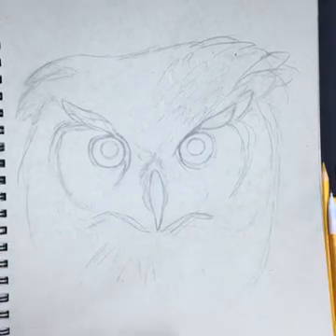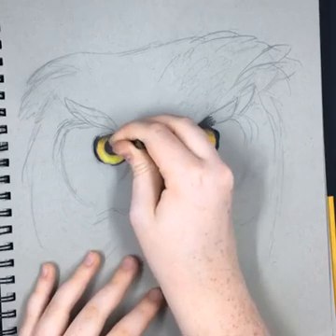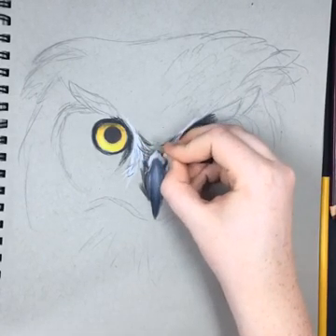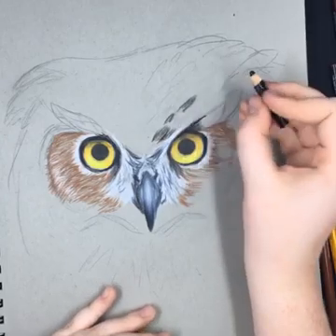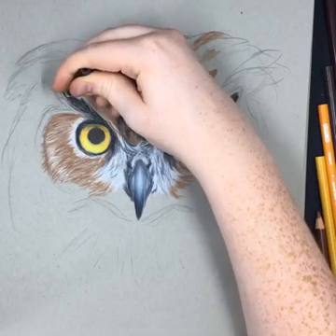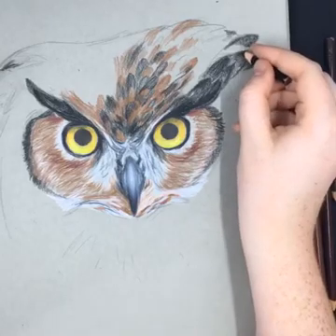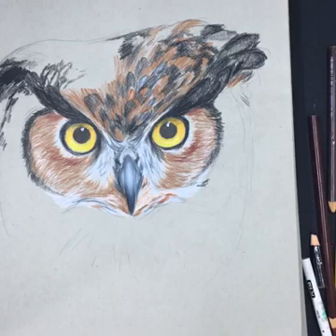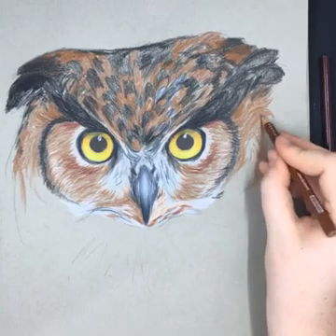Coloring An Owl With Natalie